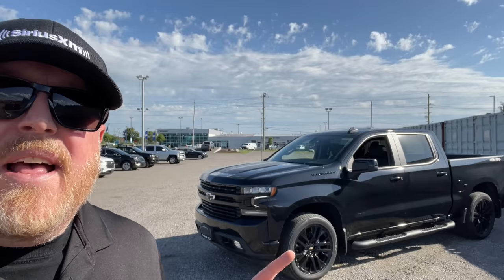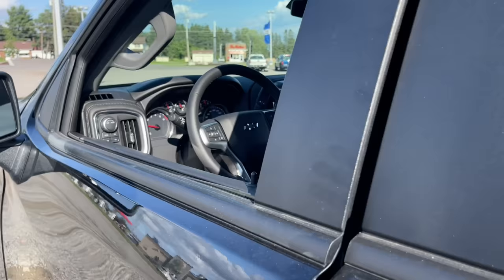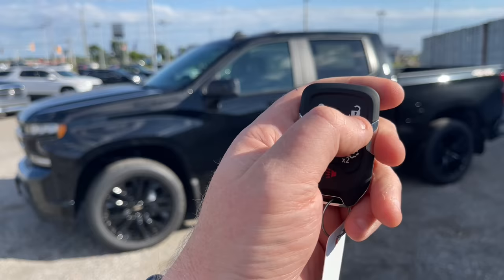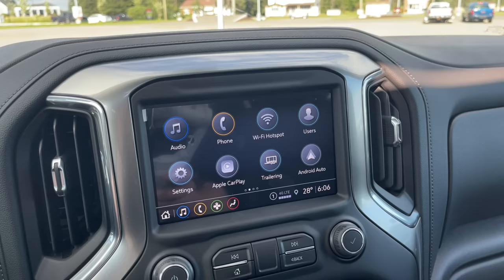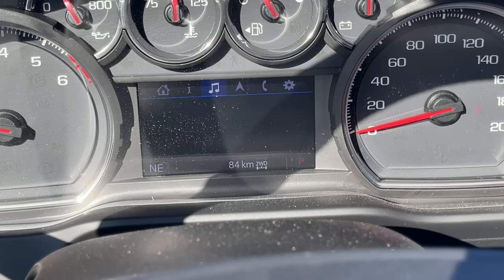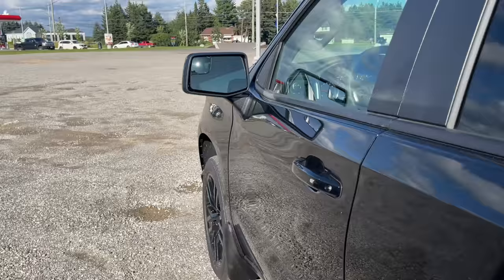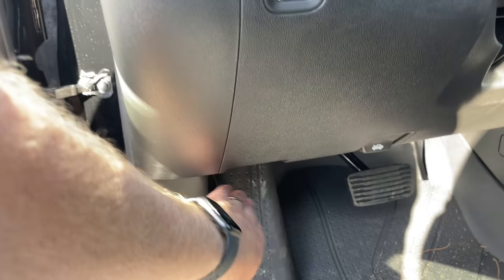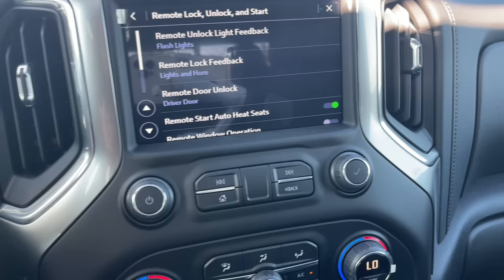DID YOU KNOW, YOUR CHEVY SILVERADO COULD DO THIS?!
The 2019, 2020, 2021 & 2022 LTD Chevrolet Silverado & GMC Sierra trucks have a TON of features you probably don’t even know about! Today we talk about of a few of them found on the 2021 Chevrolet Silverado RST RALLY Edition.